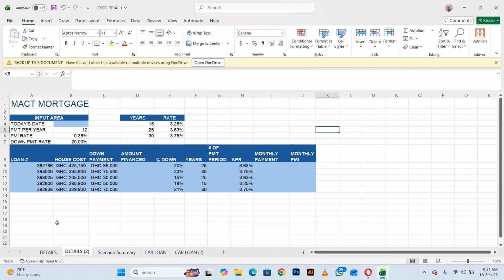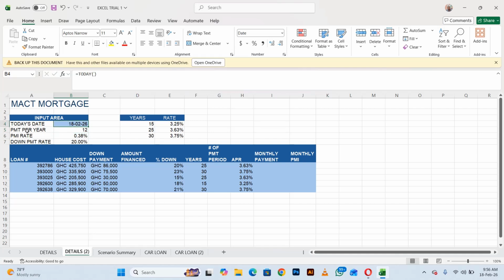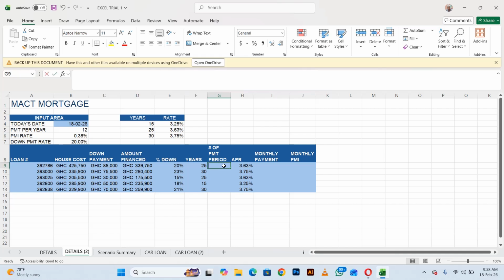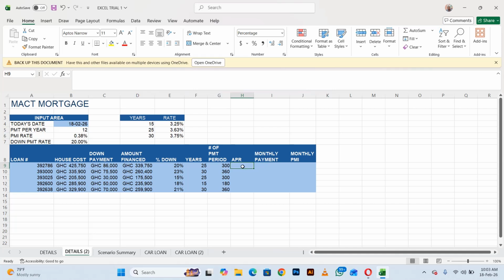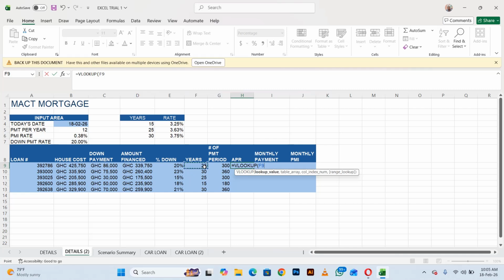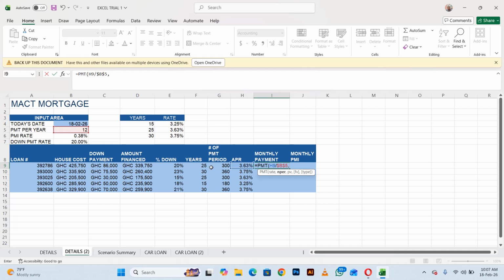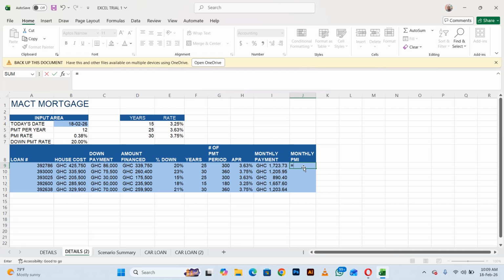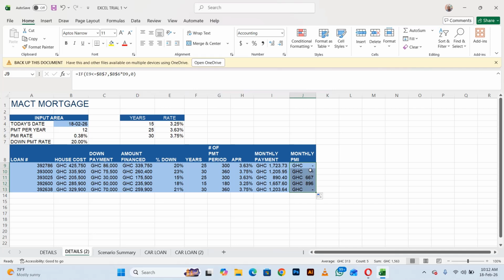MORTGAGE LOAN HANDS ON || PART TWO || MTECH VIDEO